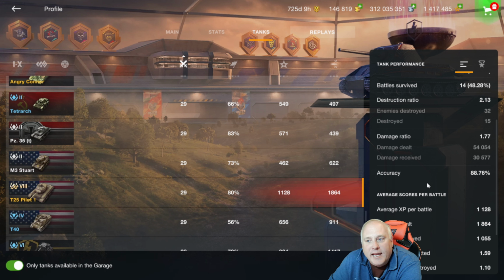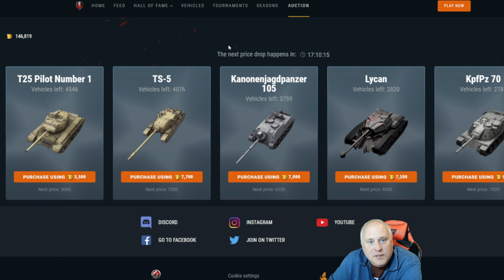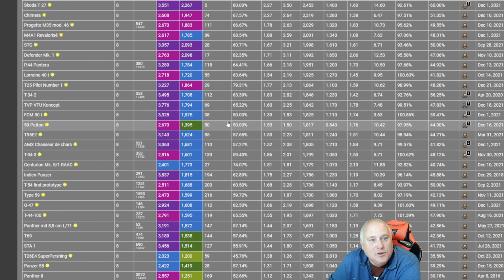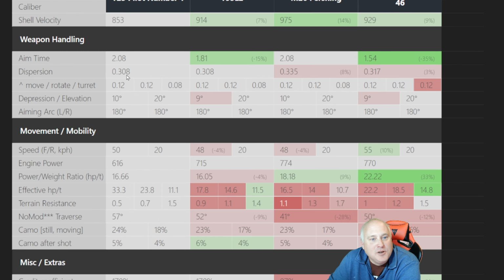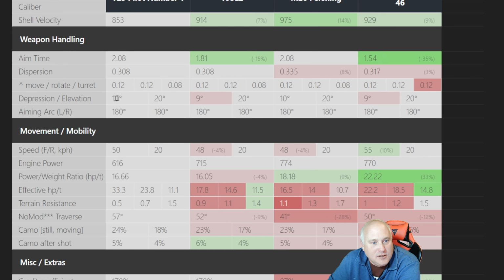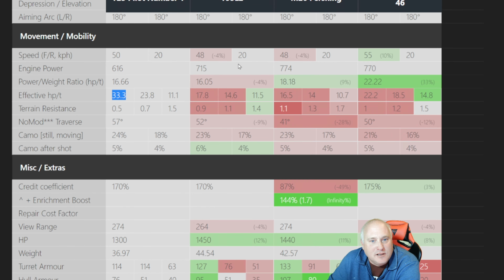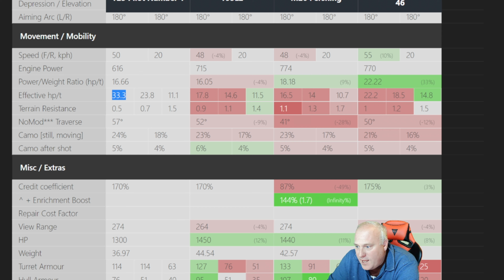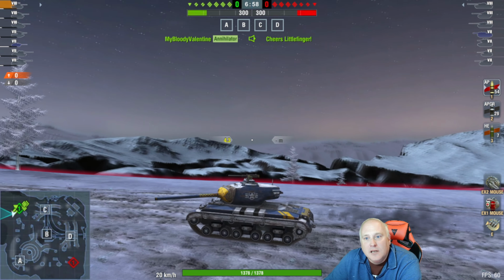T25 Pilot - Why the Hate ??? 3k gold - really WOT Blitz | Littlefinger on World of Tanks Blitz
Currently with the most tanks still available, the T25 Pilot just won't sell.
It will soon be 3,000 gold for a Tier 8 Premium Tank.
So, why the hate???